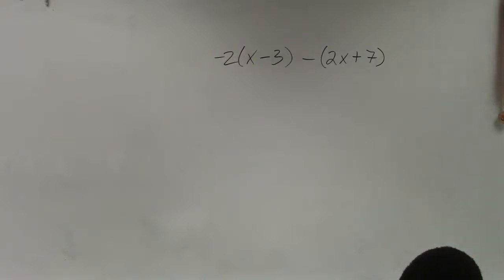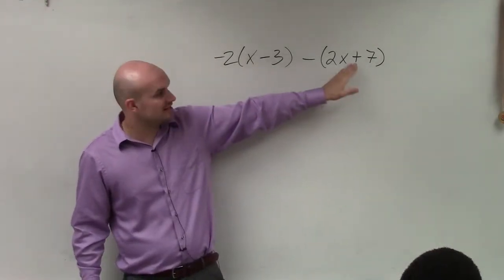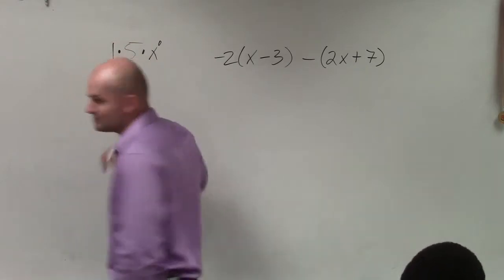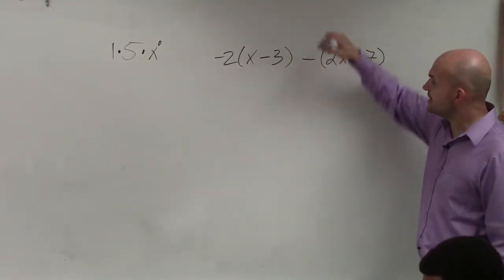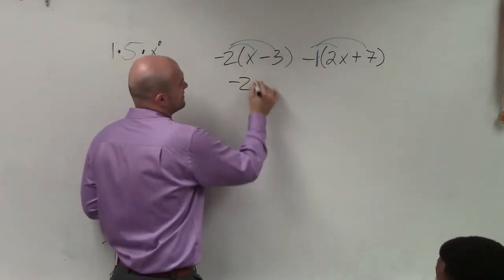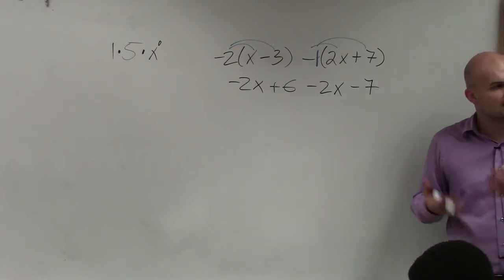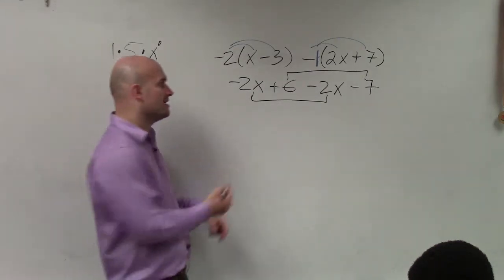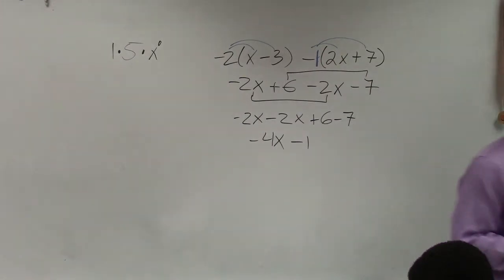How to simplify an expression by applying distributive property twice, -2(x-3) - (2x+7)